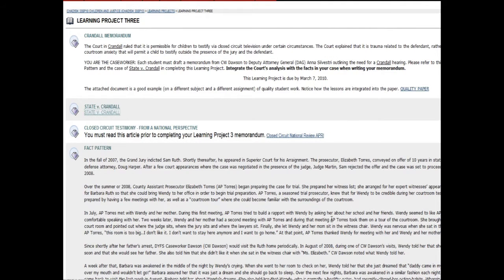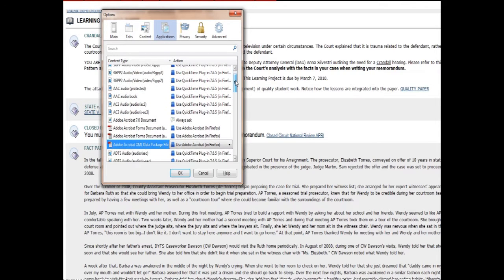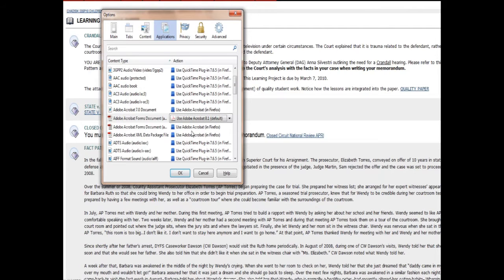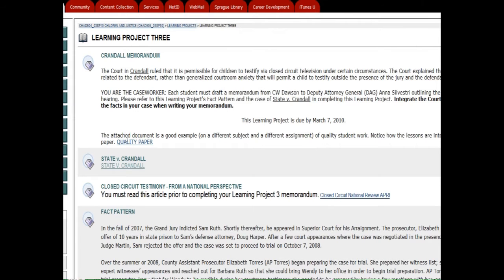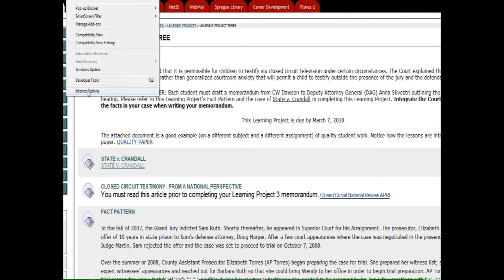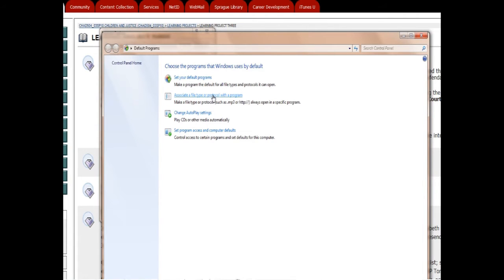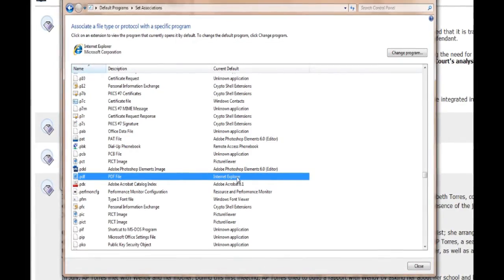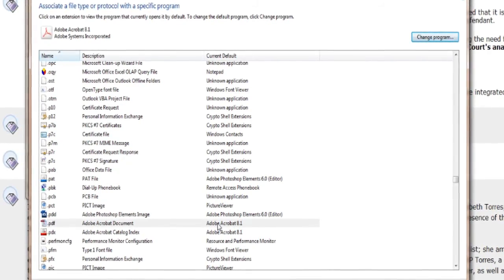PDFs and Browsers